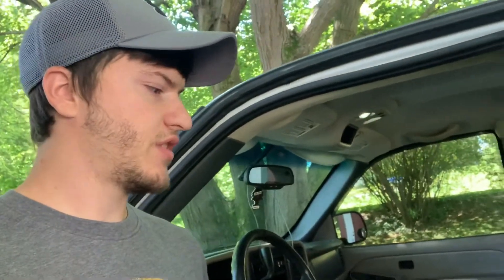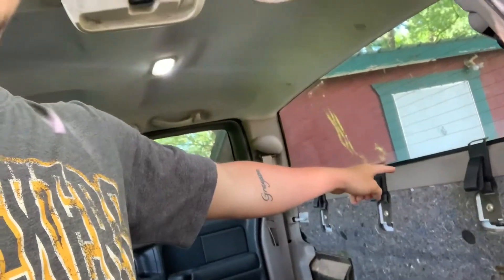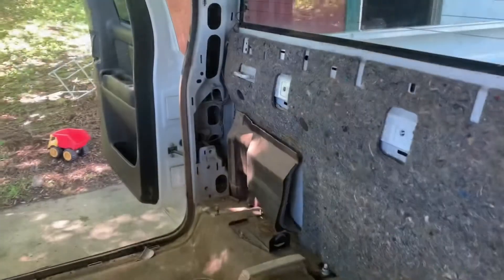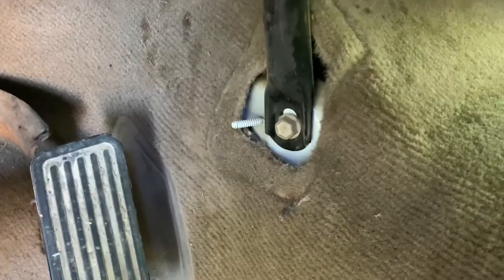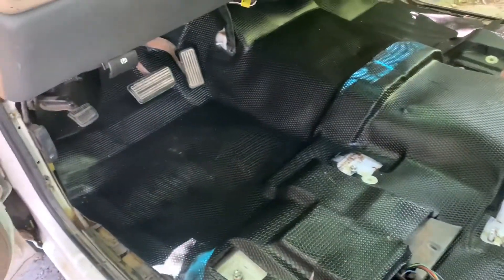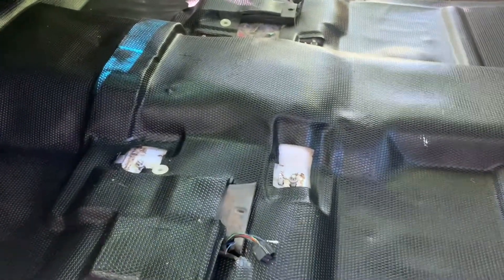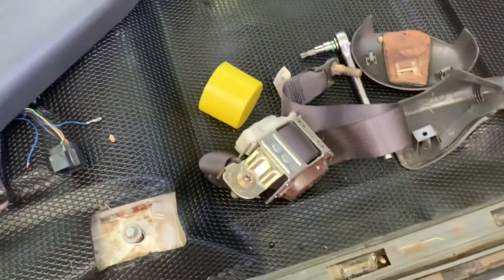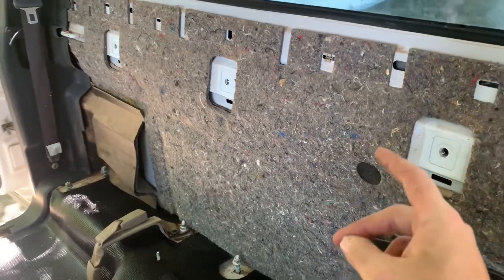03-06 Silverado carpet removal and replace!!! Interior Swap (Part 4)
Hey guys in today’s video I’m going to be removing the old gross carpet and reinstalling a brand new(sort of) carpet in my 03 Silverado, as well as a few other interior pieces furthering my progress with the interior swap!!!

If you have any comments about the video please don’t hesitate to leave a comment or feed back!! I’ve got a bunch more videos I’m eager to upload and share with you guys! I really hope this video helps you and you enjoy it!